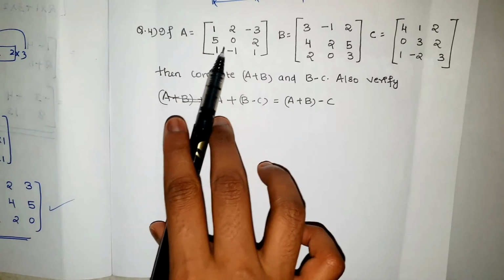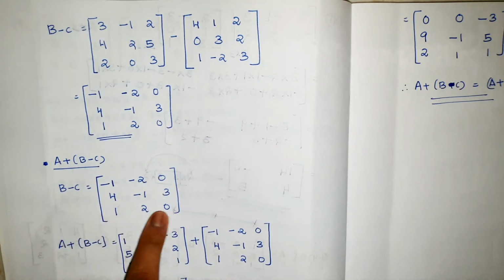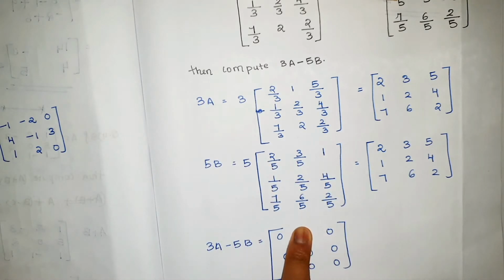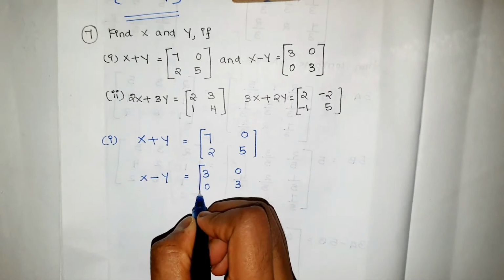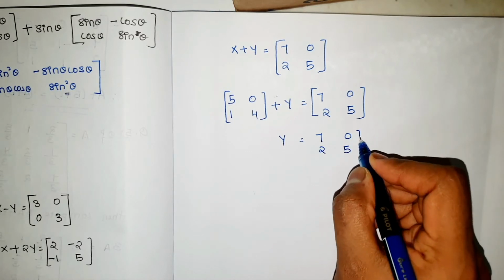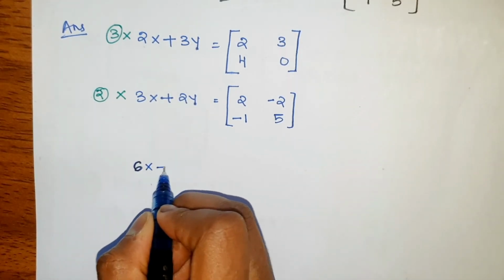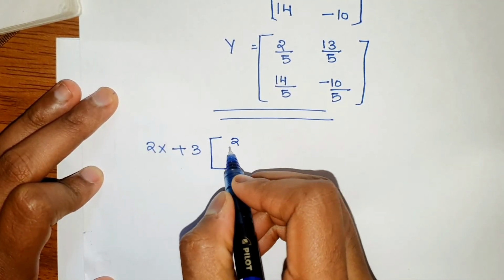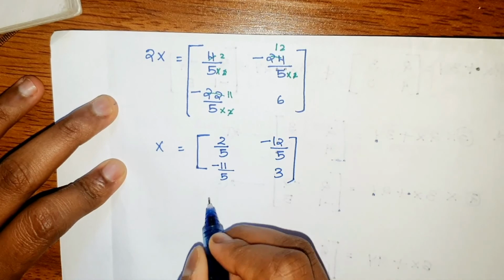Matrix Class X11 | CBSE | Exercise 3.2 | Question No 4 - 7 | English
Matrix Class X11 | CBSE | Exercise 3.2 | Question No 4 - 7